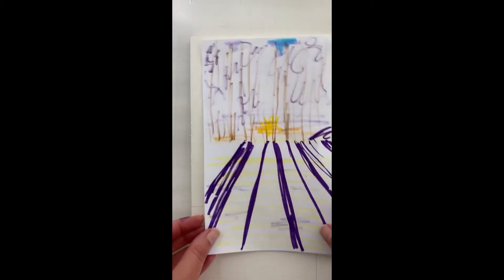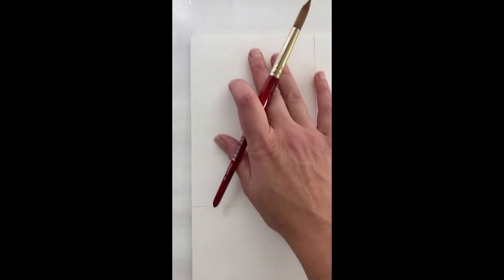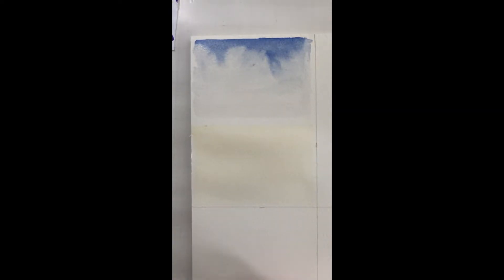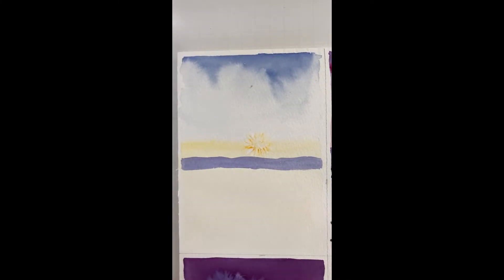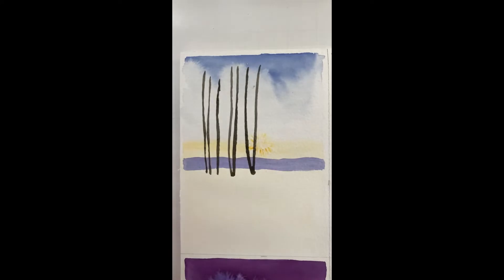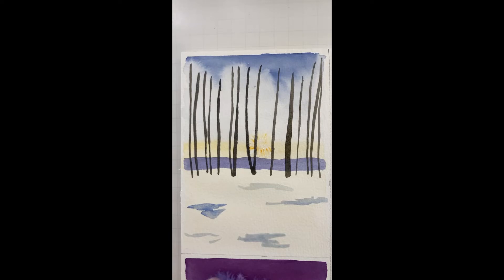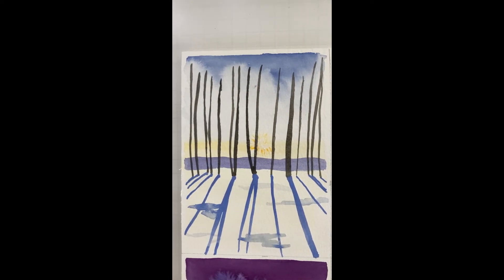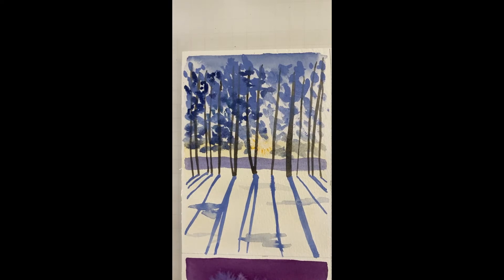How to Paint A Snowy Winter Tree Sunrise Watercolor Scene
Watch me paint a winter scene and paint along!